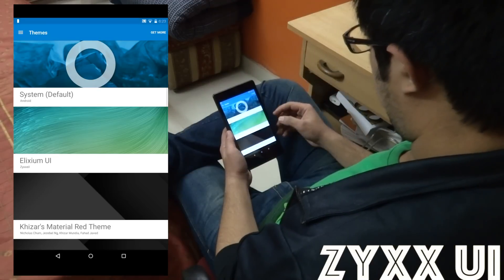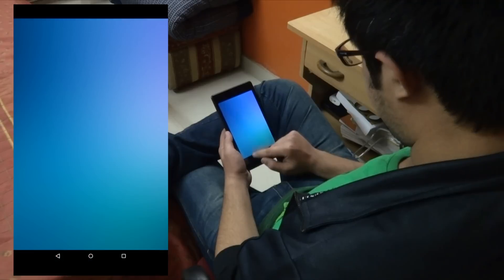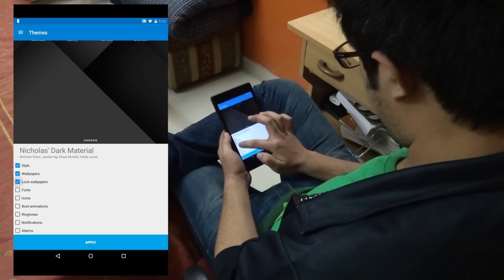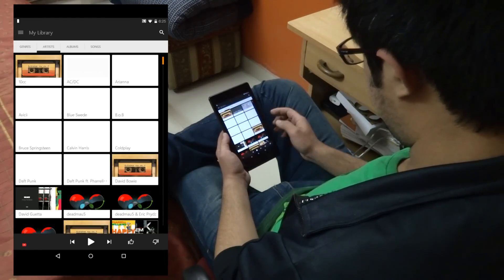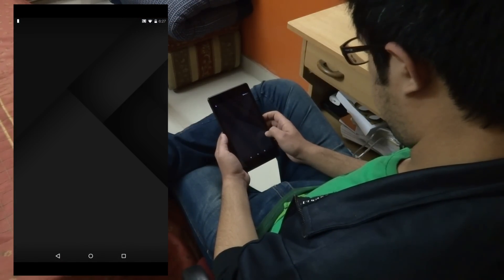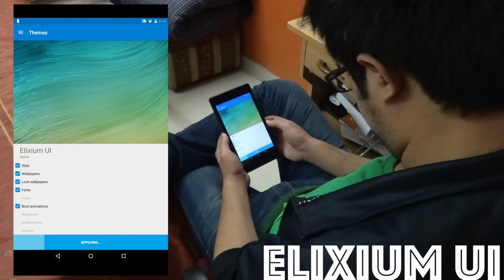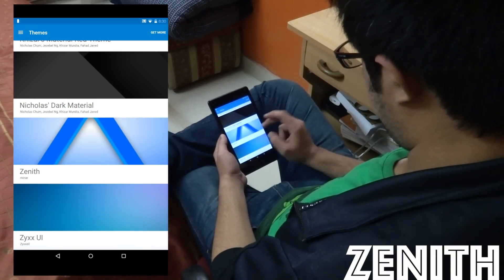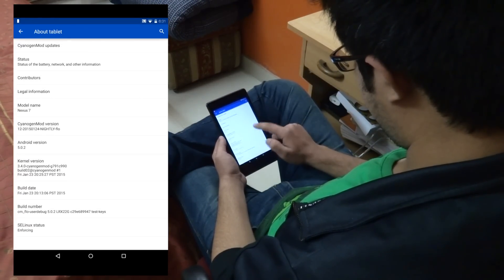Top 5 Free Cyanogenmod 12 (CM 12) Themes !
Hey guys VirtuallyAkshay here, back again with another video for you guys and today I'm going to show you guys my Top 5 FREE Cyanogenmod 12 Themes. Enjoy !

P.S : Don't forget to watch till the end of the video to see some BTS footage ;)